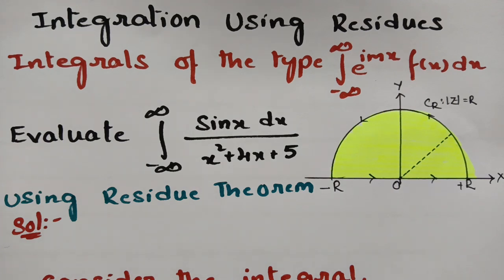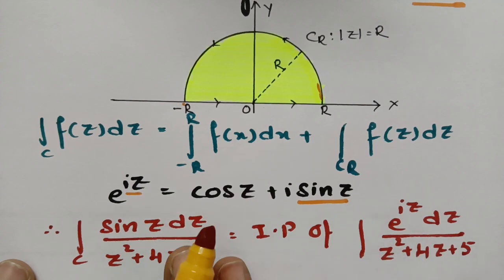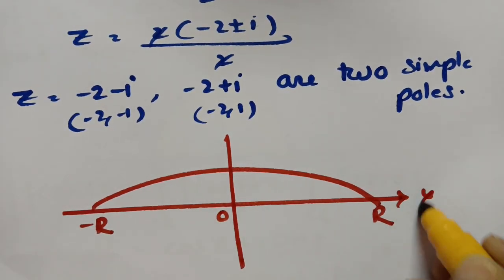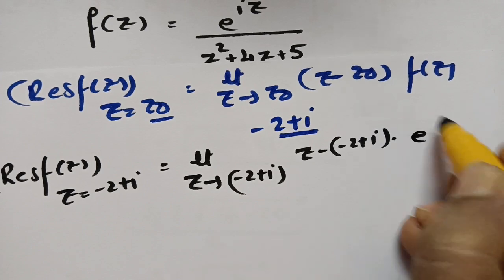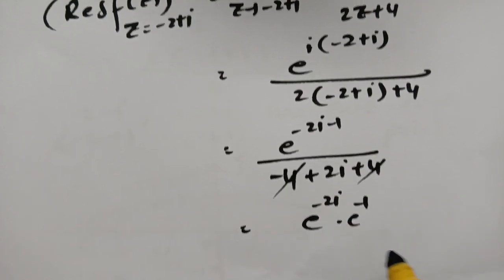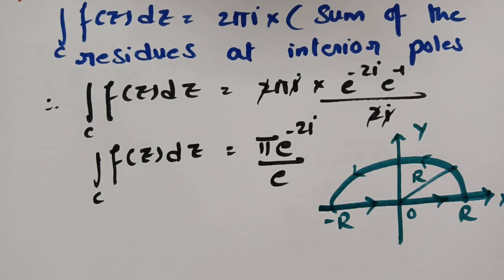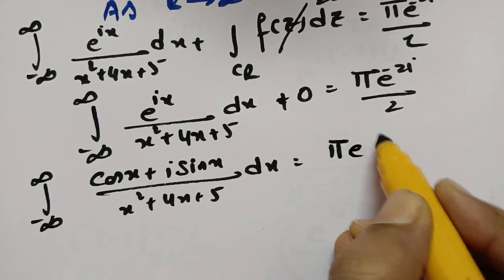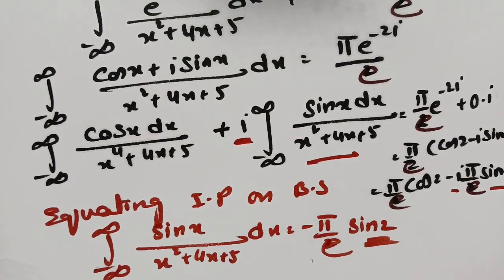Contour Integration of Improper Integrals - semi circle- Residue Theorem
This is for B.Tech, B.Sc students In this video you will know  how to find poles and how to calculate residues using corresponding poles in a simple way. This topic is Complex Analysis in which Integration Using Residues are solved in easy way